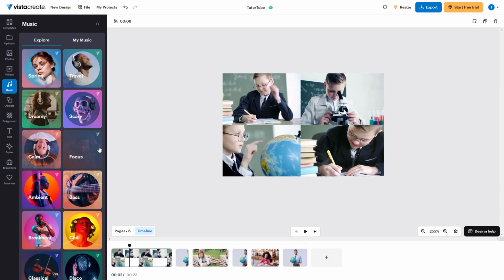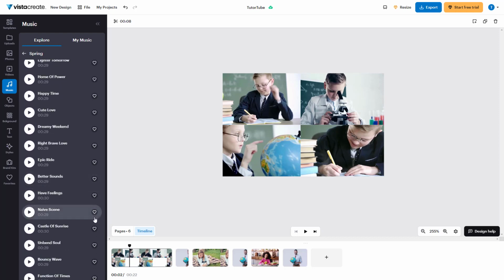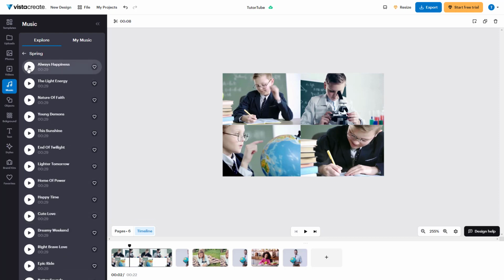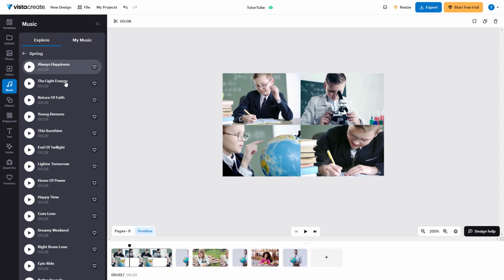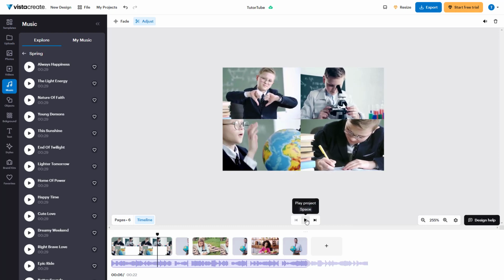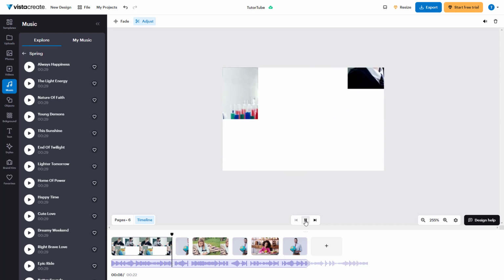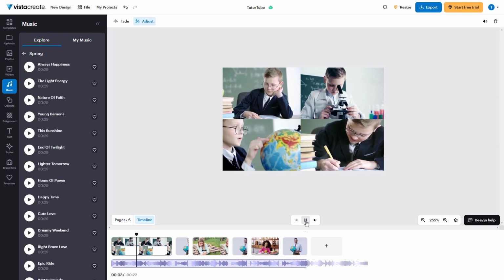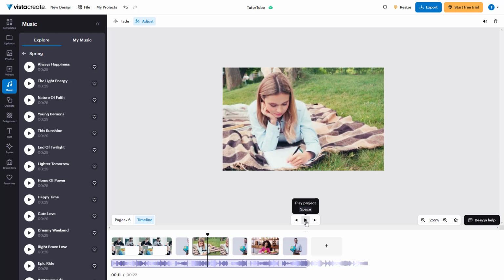VistaCreate Tutorial - Lesson 35 - Previewing and Adding Music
In this tutorial, we will be discussing about Previewing and Adding Music in VistaCreate